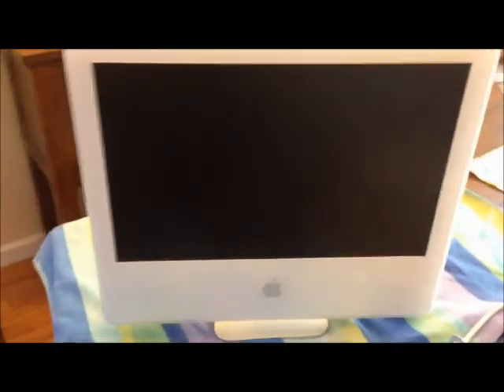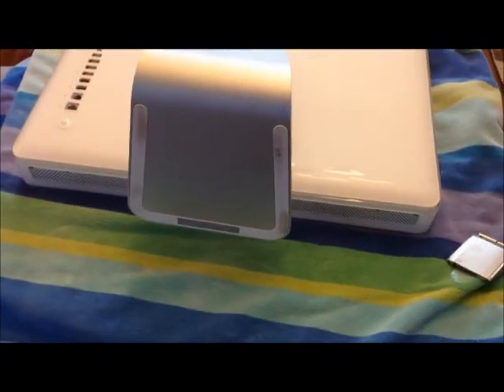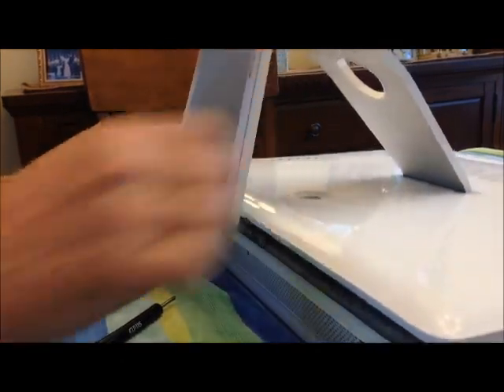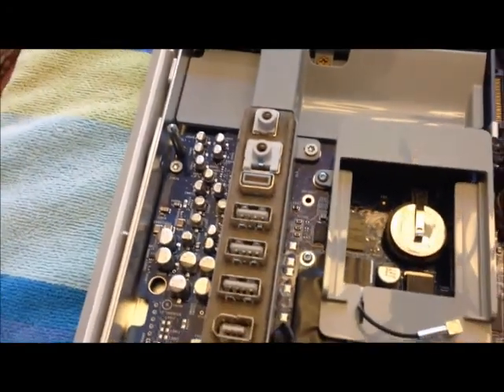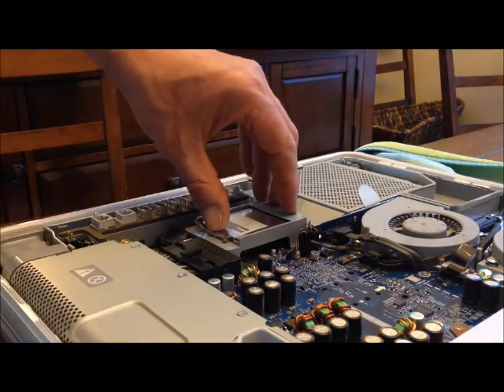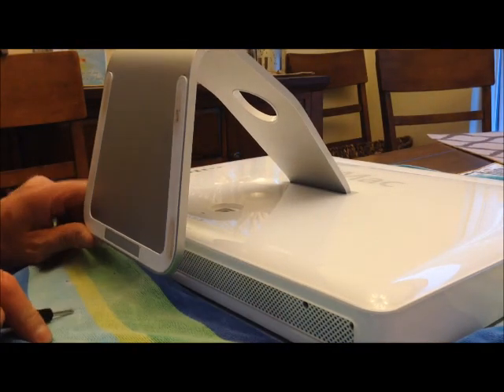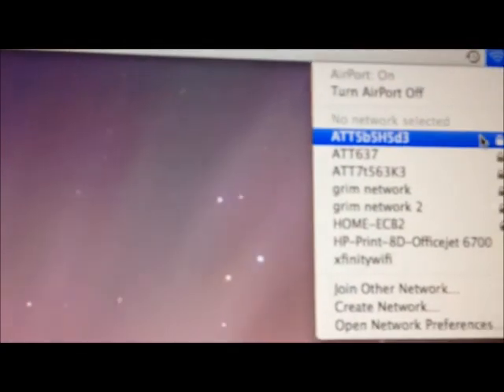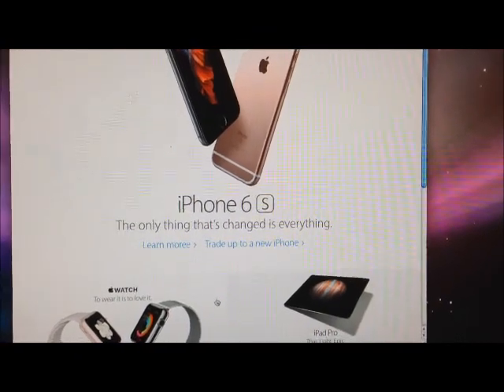iMac G5 Airport Extreme WIFI Card Install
Installation of an Airport Extreme WIFI Card into an Apple iMac G5 desktop computer.  Includes opening of the iMac, installation of the Airport Extreme card, closing of the iMac, and operation of the Airport Extreme card in Mac OSX.